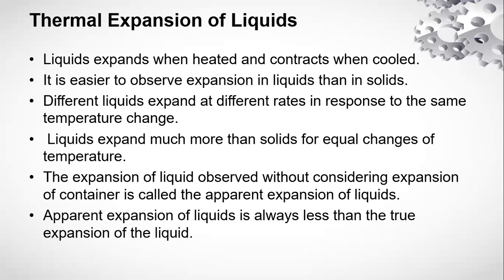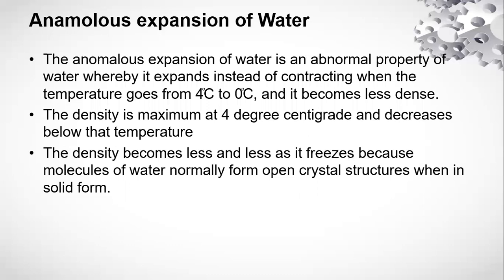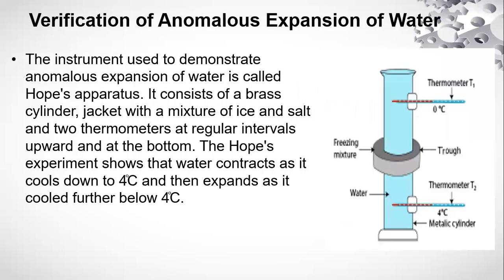Thermal Expansion in Liquids | Anomalous Expansion Of Water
In this video, I briefly talk about the concept of thermal
expansion in liquid ,the Anomalous expansion of water
 and the application of thermal expansion in liquids.